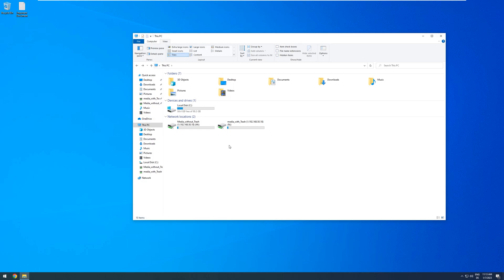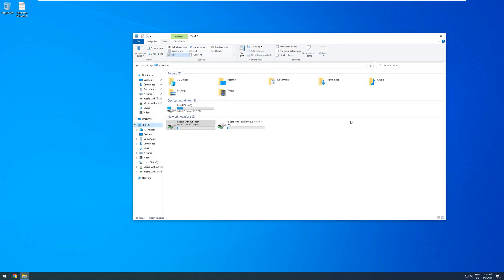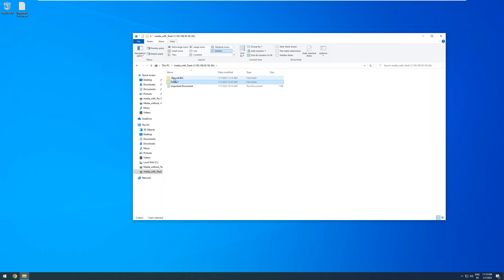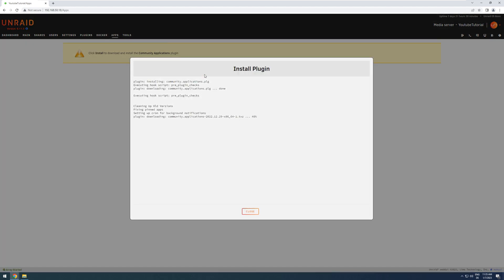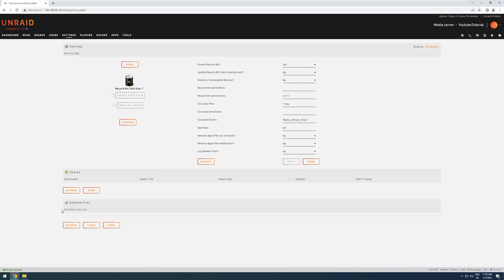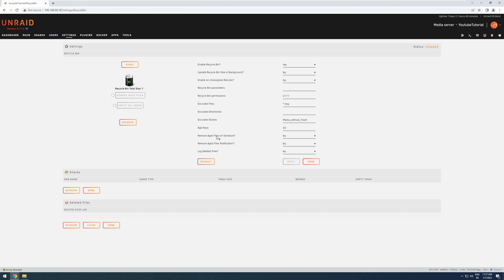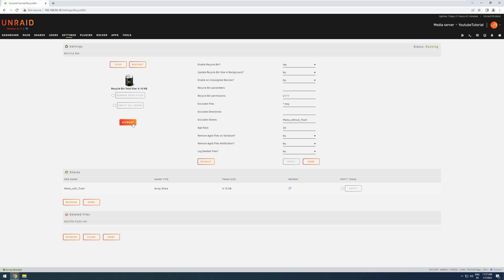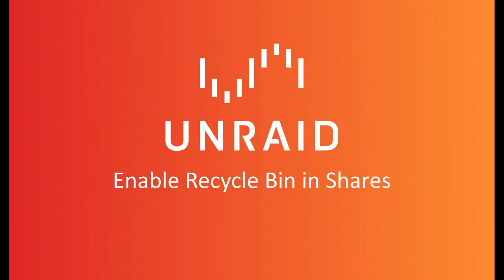Unraid Quickie - Enable Recycle Bin in Shares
A step by step guide on how to use a recycle bin within Unraid shares.